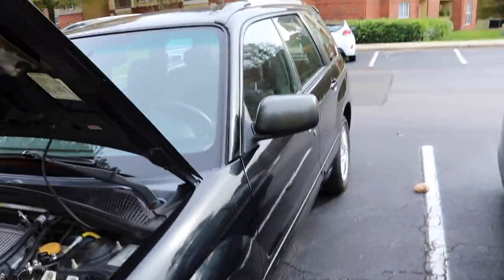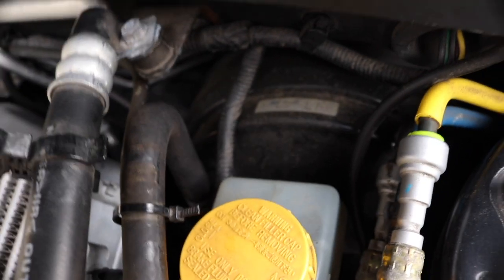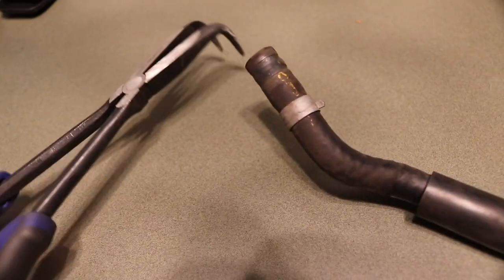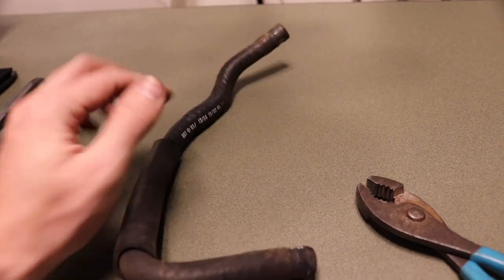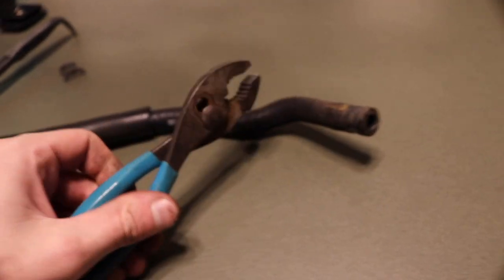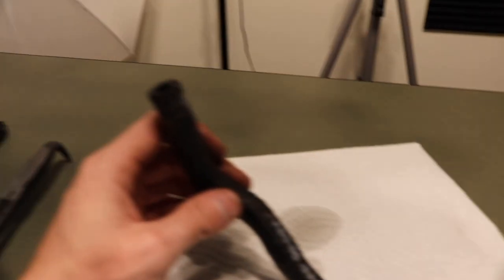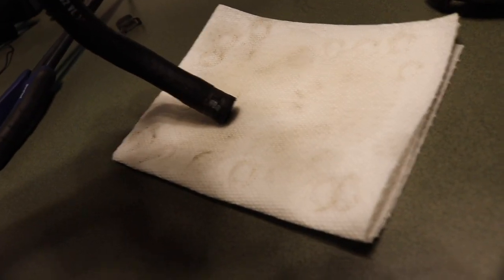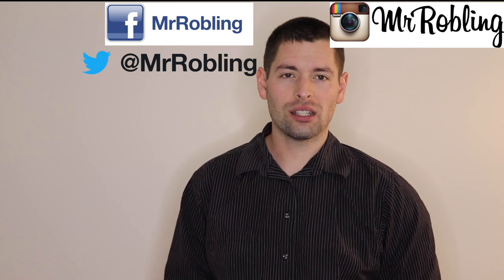Hard brake Pedal Fix on 2005 Subaru Forester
In this video I fix my hard brake pedal. I was having an issue where my brake pedal was hard before starting my car up, there are some people that have this problem after they start their car up which is dangerous. This is done on my 2005 Subaru Forester XT.